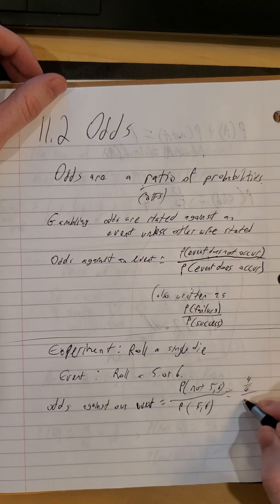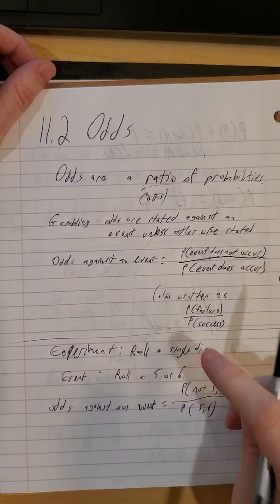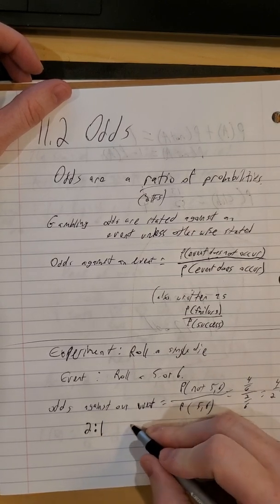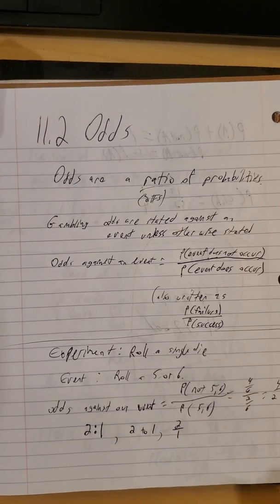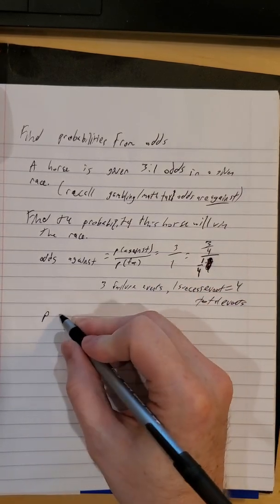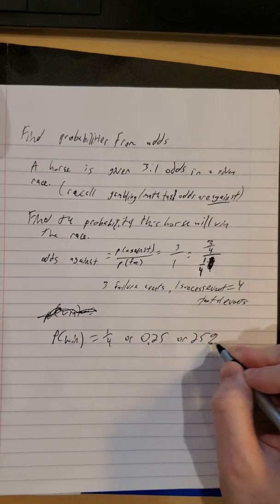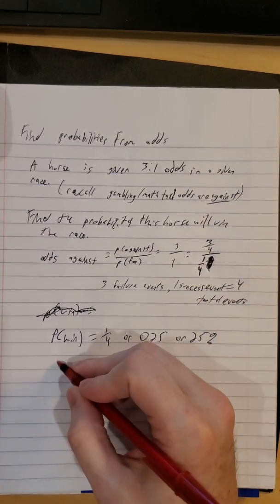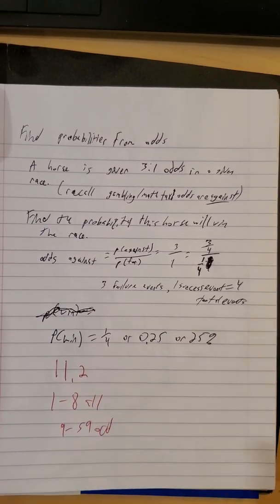MTH115 SECTION 11.2